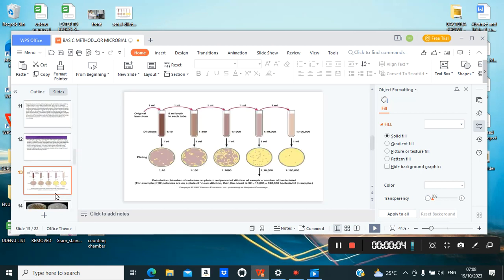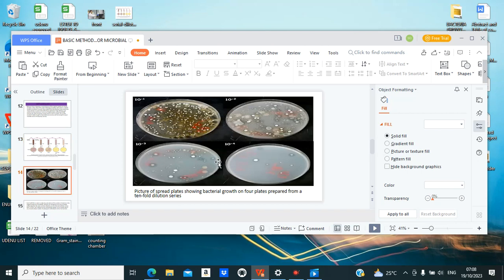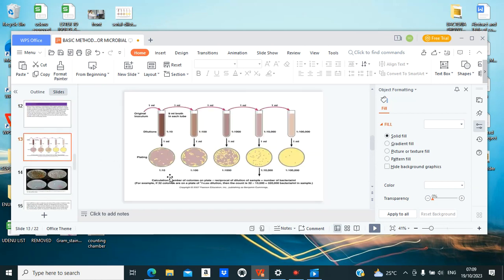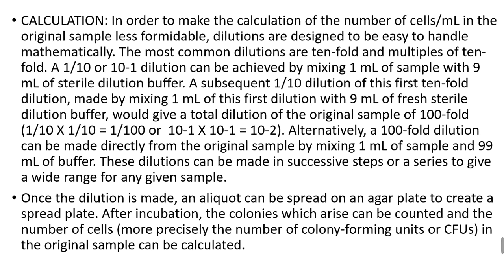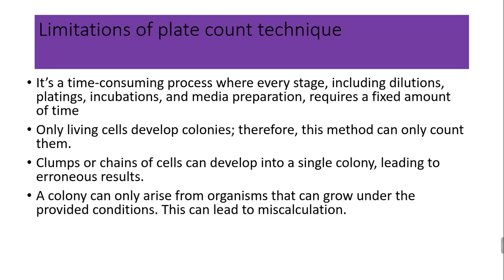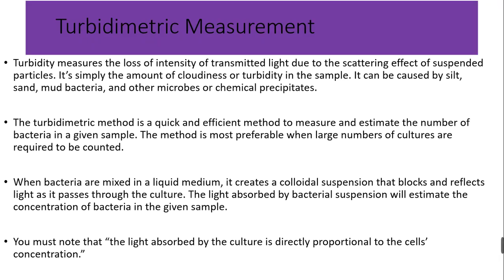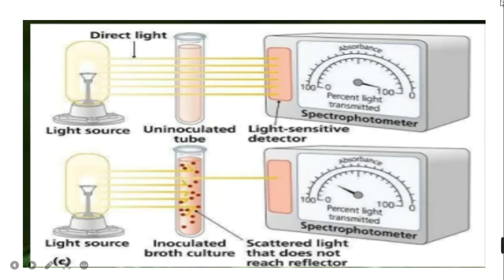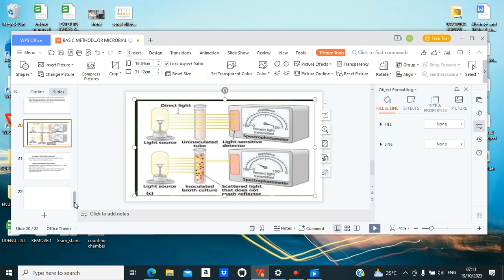Class 2 on Enumeration of bacteria